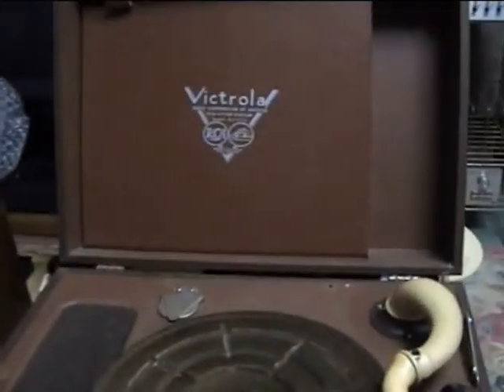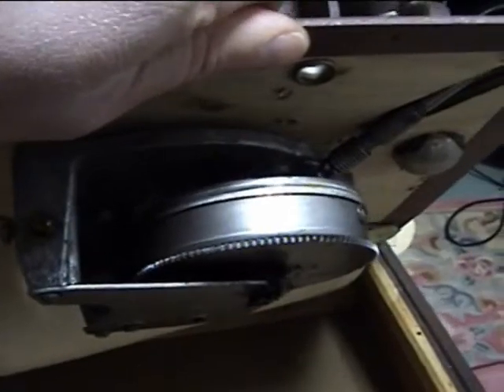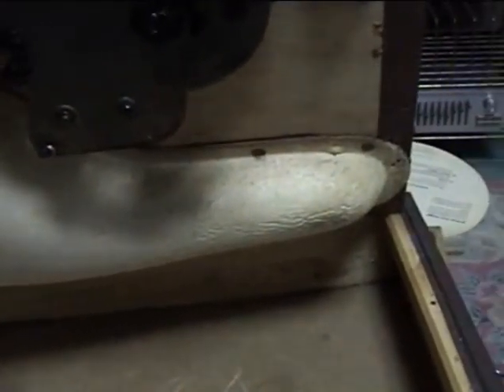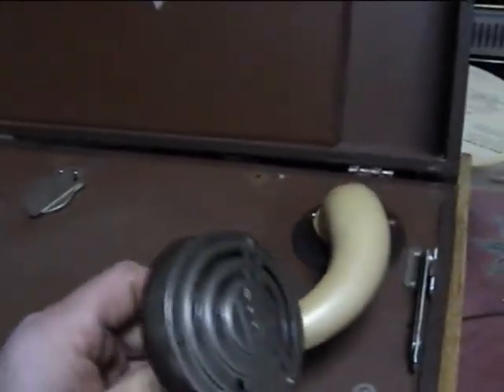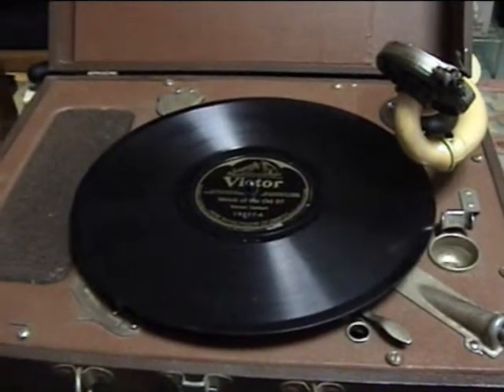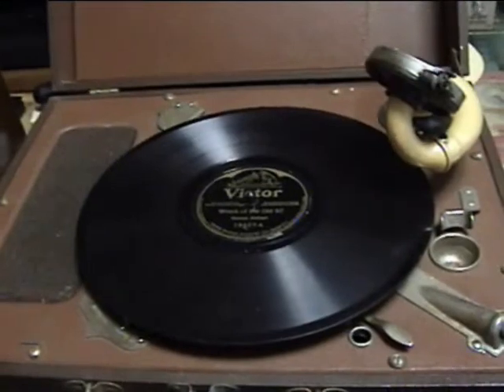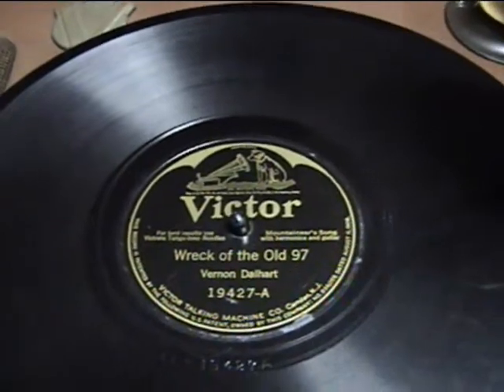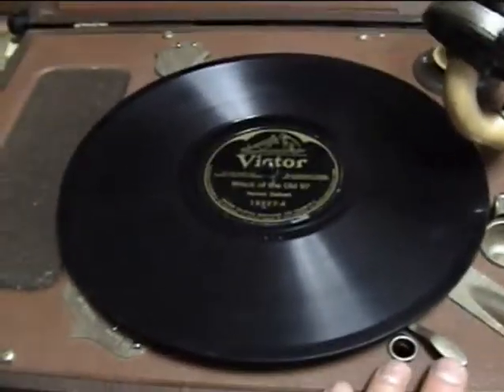RCA Victrola 5H playing Wreck of the Old '97 by Vernon Dalhart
A few bits on repairing my RCA Victrola model 5H plus The Wreck of the Old '97 by Vernon Dalhart